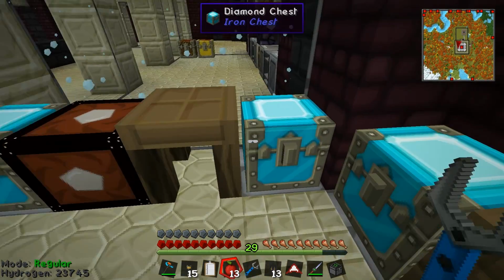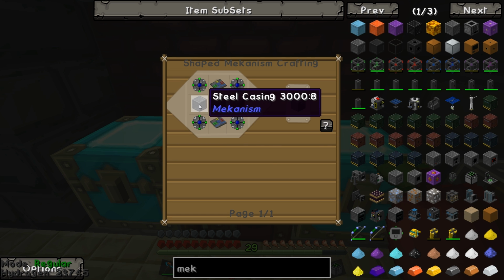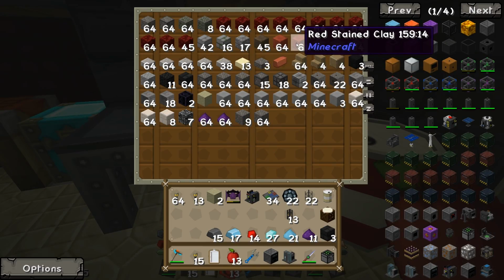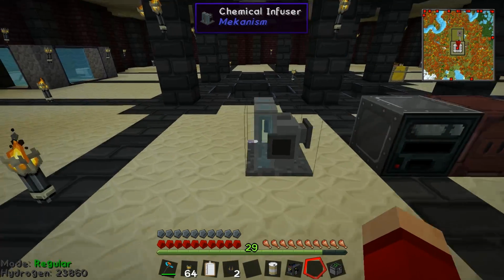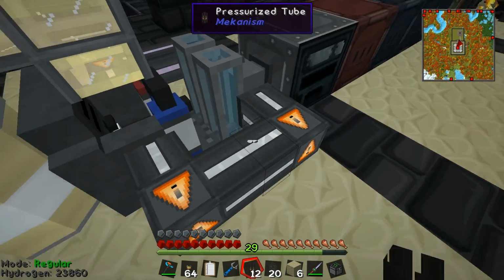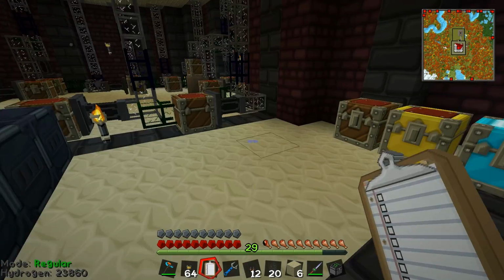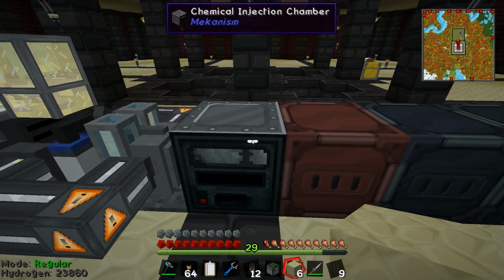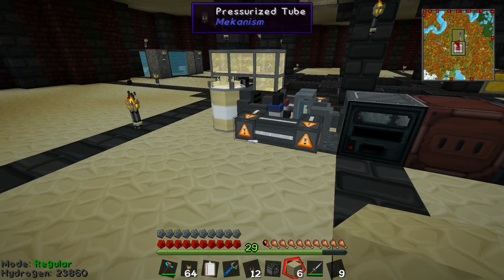YogPack: Strife Solutions 17 - Ore x4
This my friends is how you turn one ore into four ingots!

This is the Yogscast Complete modpack for Minecraft, available through the AT launcher.  Download it and play along!